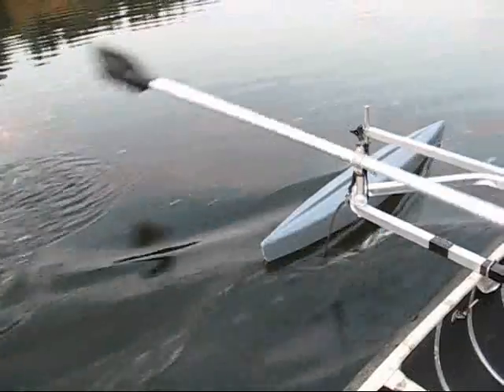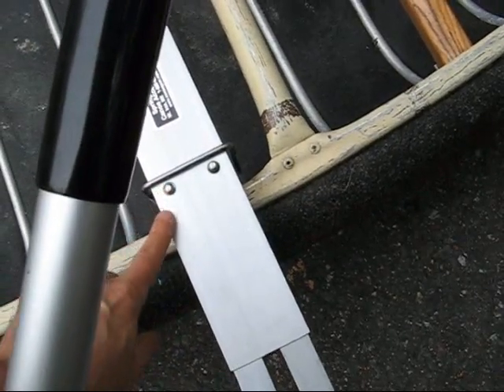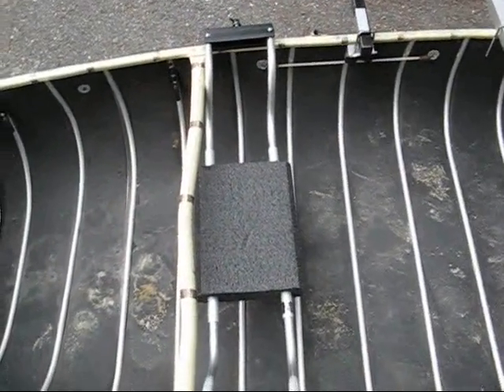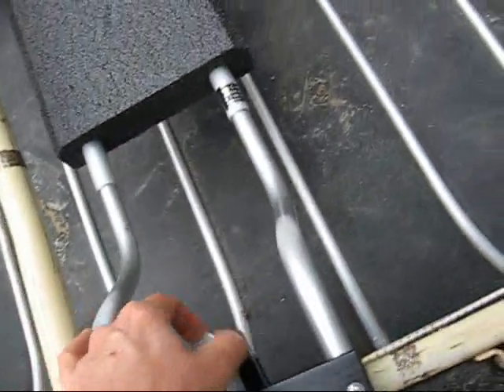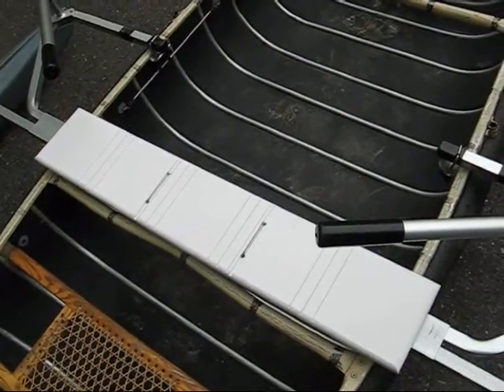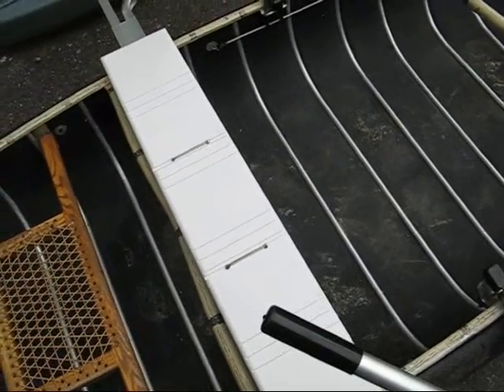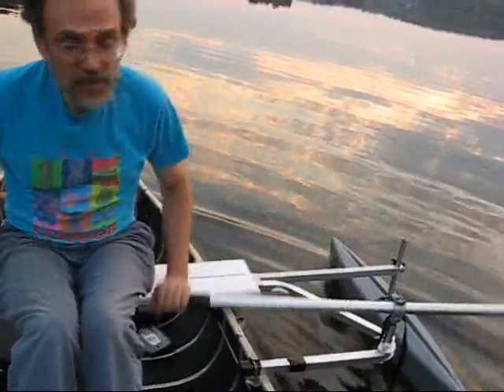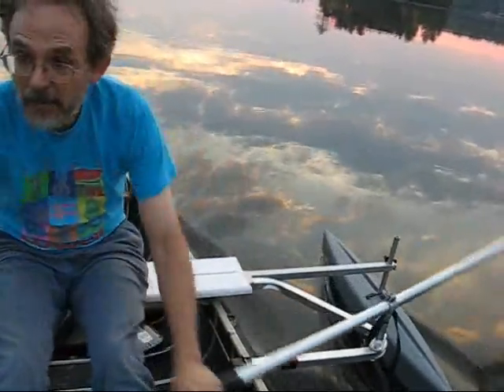canoe rowing attachment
Rowing outriggers move the oarlocks out so you get proper leverage.  Much faster and easier than paddling.